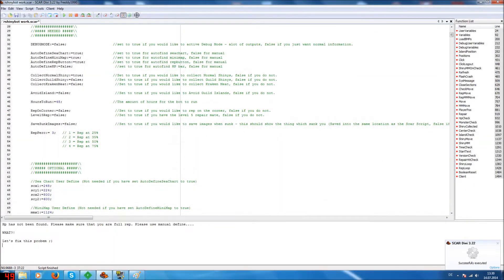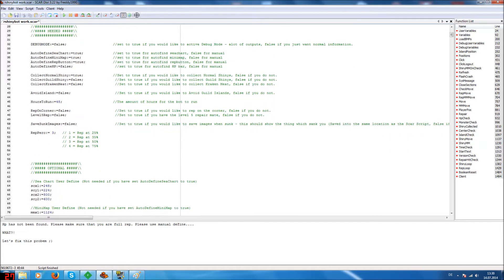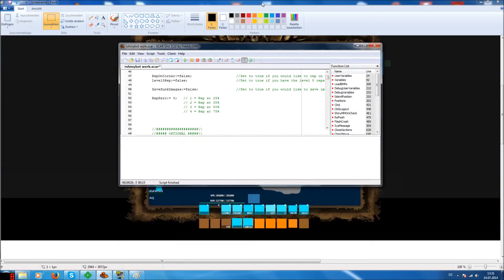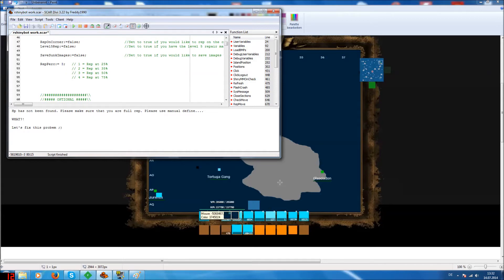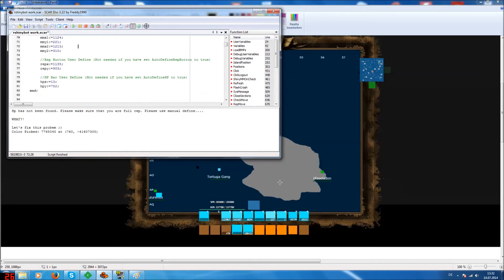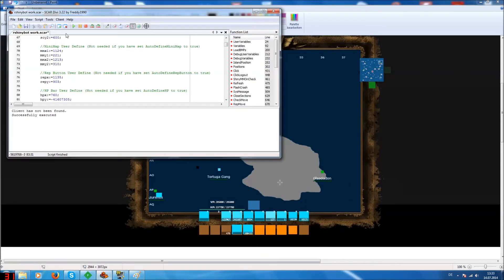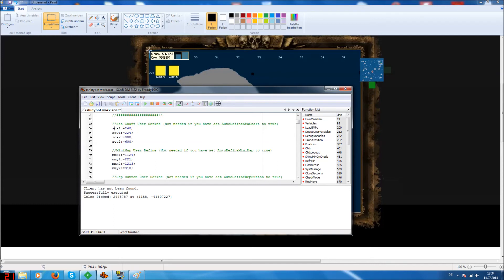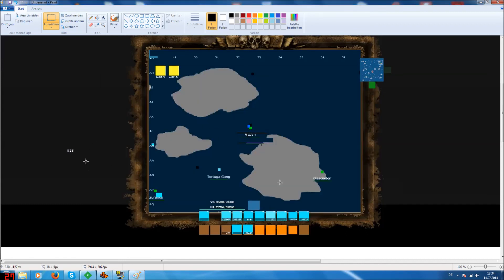Seafight Fix "Hp not found" Scar Bot ⎮ English/Englisch⎮ HD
Welcome to my next Tutorial,

today i show you how to fix the Scar-Error "Hp has not been found.Please use manual define...". Have fun ;)

-Oxidium